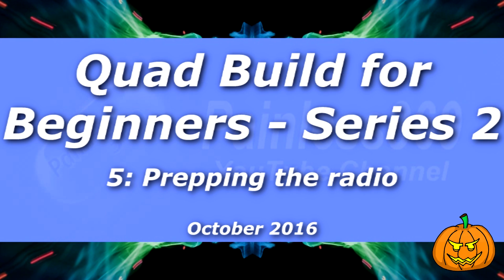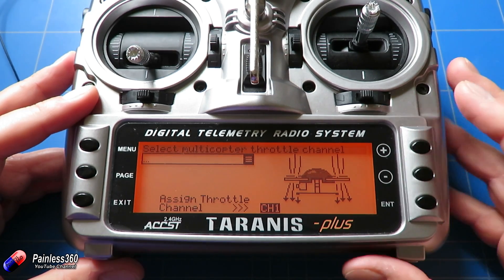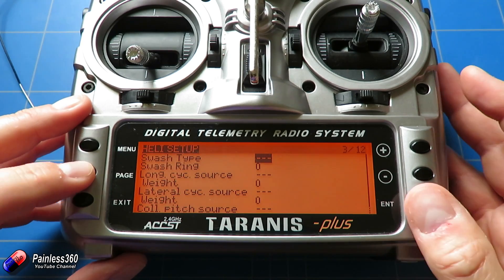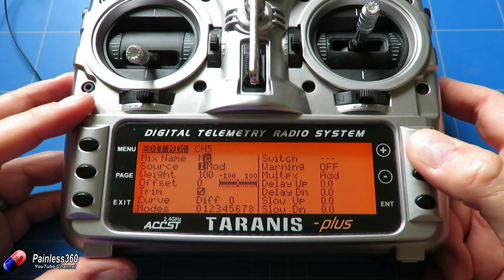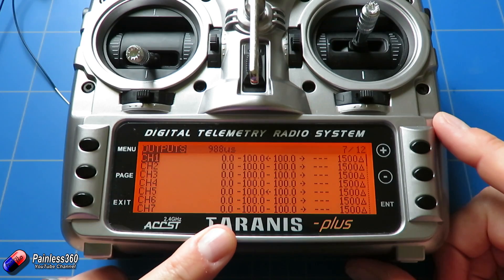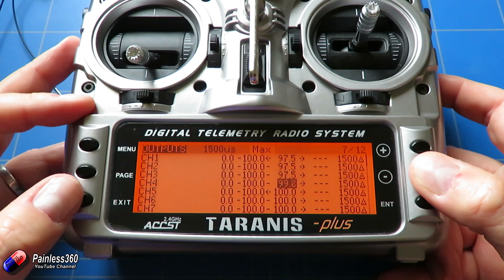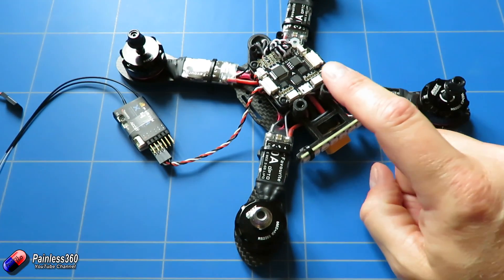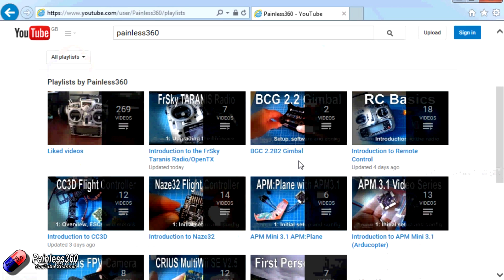(5/7) Quadcopter Building for Beginners - Series 2: Preparing the Radio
Happy flying